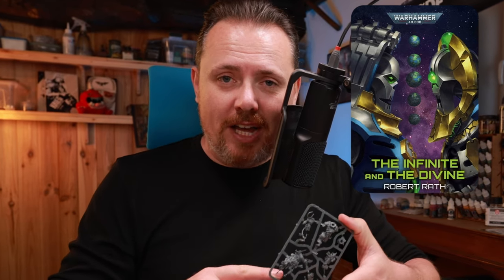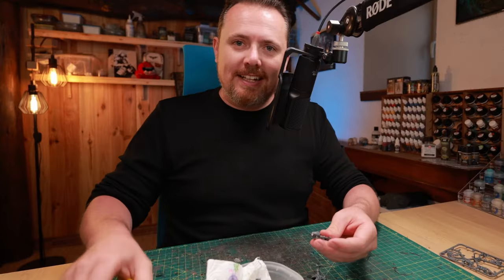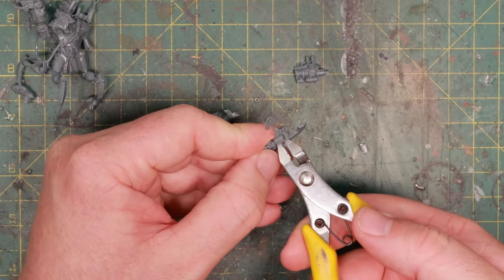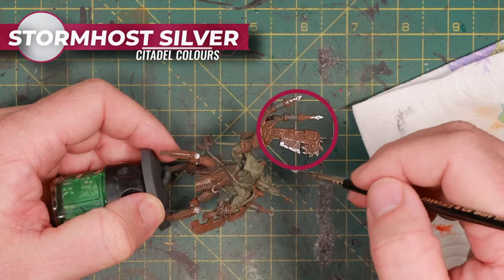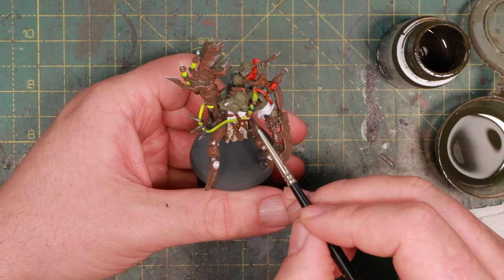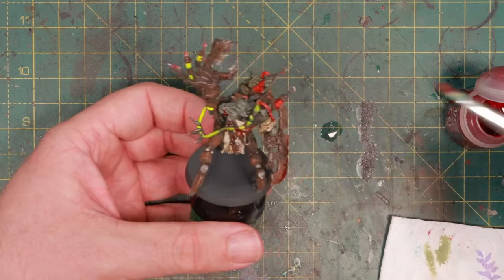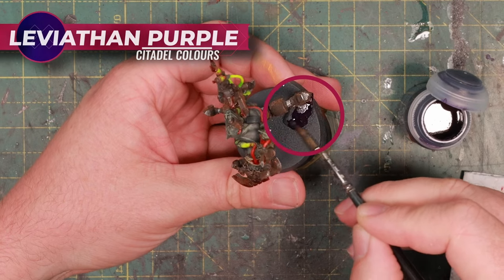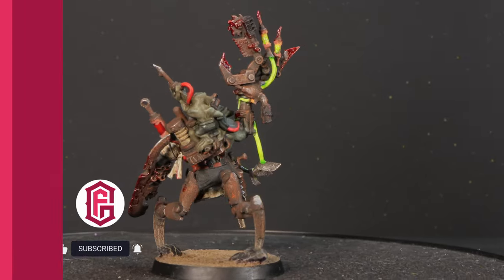Kitbashing an EPIC Ork Painboy warboss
My Orktober contribution is this kitbash of an Ork with Necron bits to become an Ork Boss, based of a Painboy. It's an old model that used to come with the Ork Start Collecting box and the Necron parts are from the Indomitus boxset form the start of 9th edition Warhammer 40K.

The kitbash is really pretty simple and it's a replacement of the legs with the legs of a Skorpekh destroyer. And the blade of the same Skorpekh Destroyer smashed into the arm.

For the paint scheme I worked in my standard easy grimdark style. Some drybrush, some wash and a little bit of detail work.

Paints used in for painting this warhammer miniature:
Deathworld Forest Green
Typhus Corrosion
Skrag Brown
Ryza Rust
Stormhost Silver
Corax White
Tesseract Glow
Contrast Blood Angels
AK Streaking Grime
Panelliner for Grey and Blue Vehicles
Nurgling Green
Blood for the Blood God
'Ardcoat
Abaddon Black
Light Crusted Rust Deposits
Dark Crusted Rust Deposits
Leviathan Purple
Armageddon Dust
Zandri Dust

Chapters:
0:00 Kitbashing the Ork
5:27 Painting the Paincron
14:14 Finished result